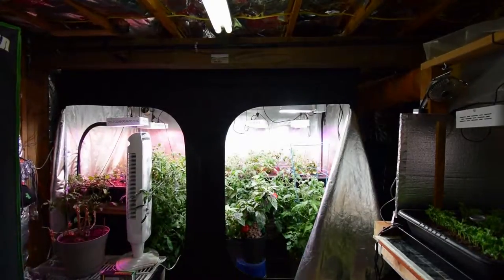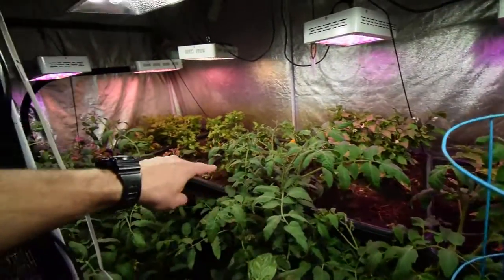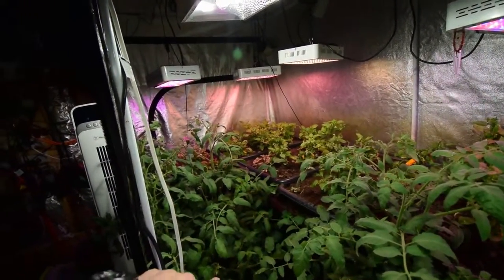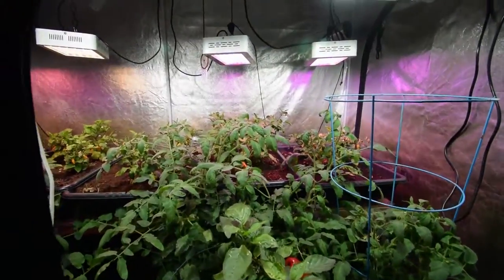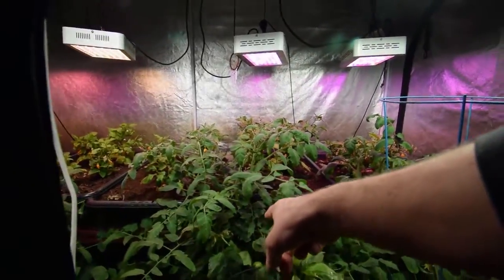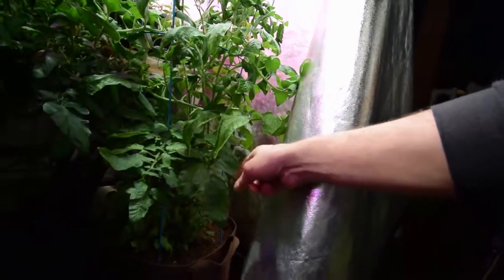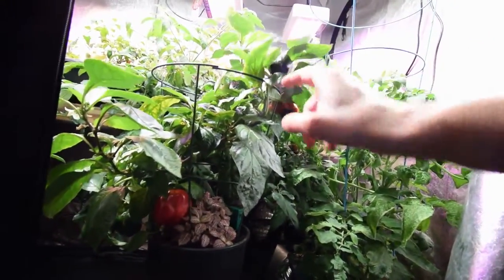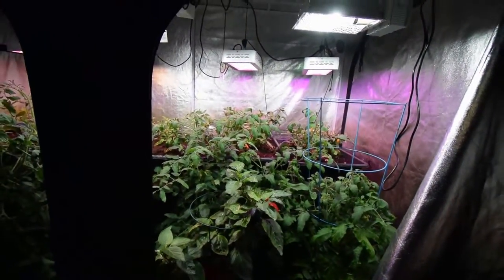Large grow tent update 2019 week 8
Hi Everyone, it's getting time to transition the large grow tent into the 2019 outdoor garden veggie mega-store. I love this time of year to begin planting my little garden minions. Enjoy the video update! :-)